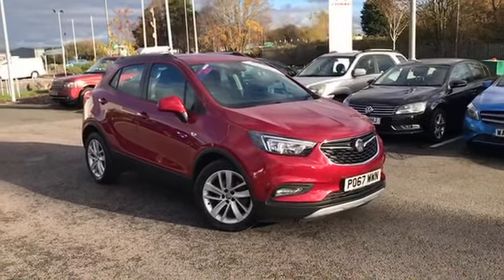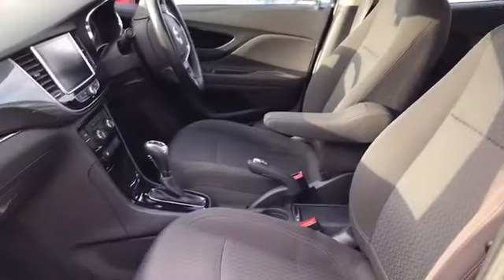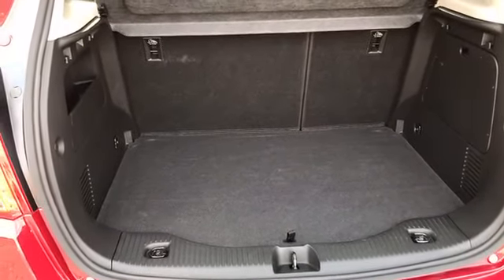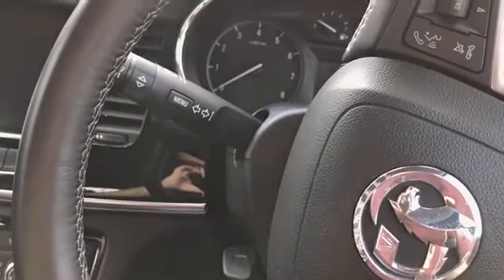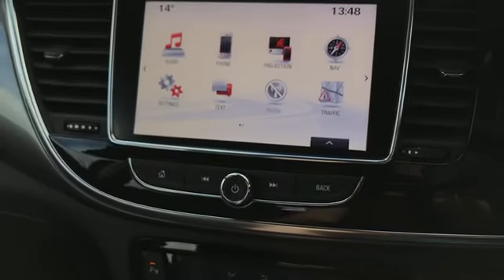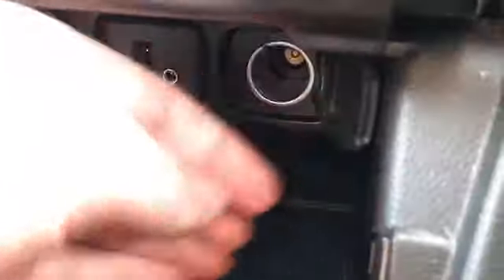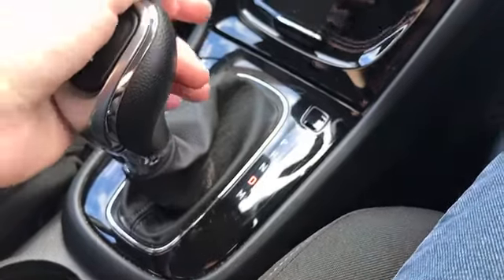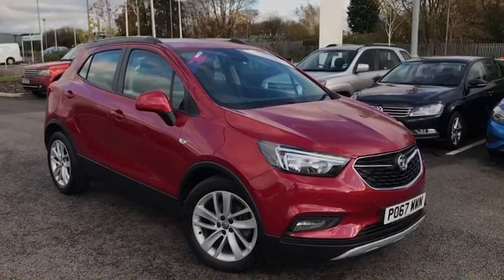Used 2017 Vauxhall Mokka X 1.4 Video Tour - Motor Match Chester